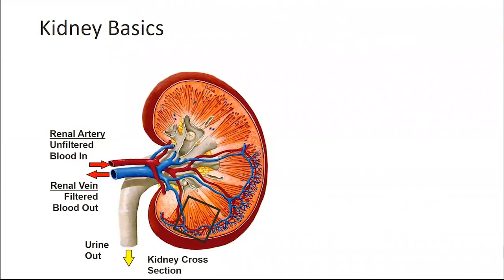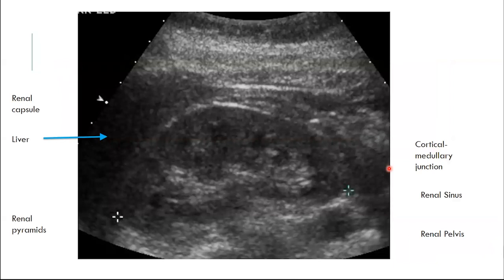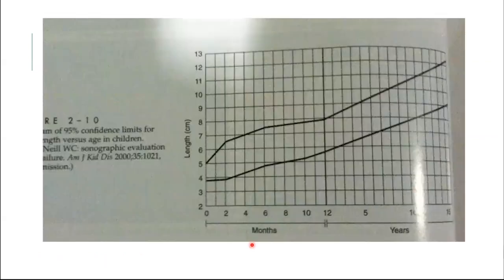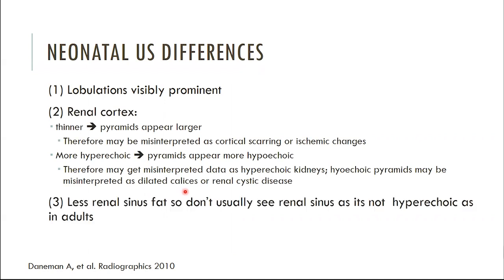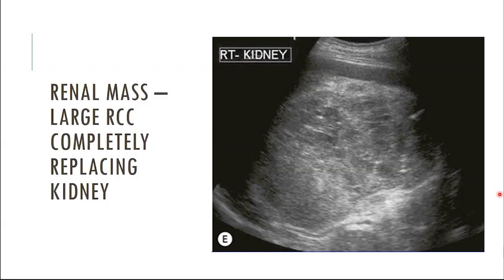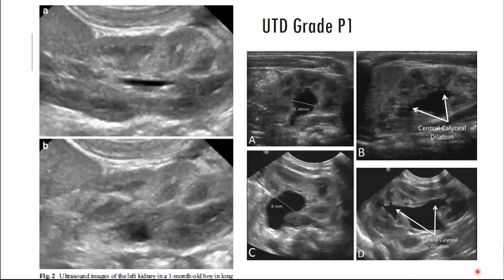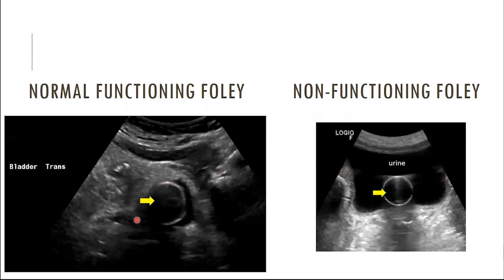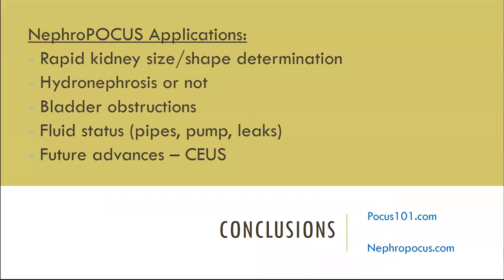Renal and Bladder POCUS, Erica Bjornstadt, MD, PhD, MPH, 17 May 2023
Dr Erica Bjornstad, MD, PhD, MPH from the University of Alabama at Birmingham at Children’s Hospital of Alabama presents on Renal and Bladder POCUS. Dr. Bjornstad is a pediatric nephrologist and in addition to the robust clinical management of renal diseases has an interest in POCUS and the management and prevention of AKI in resource-limited and disaster settings.